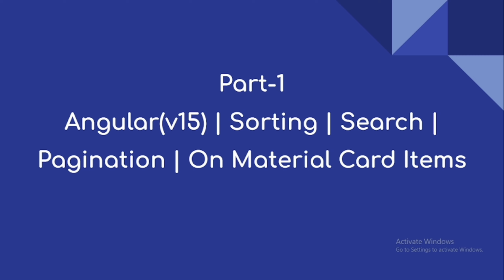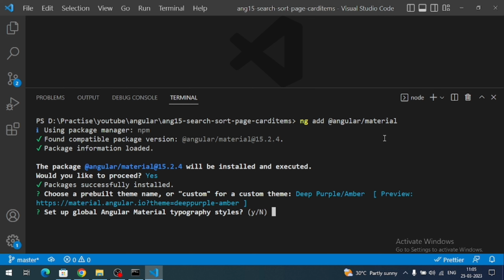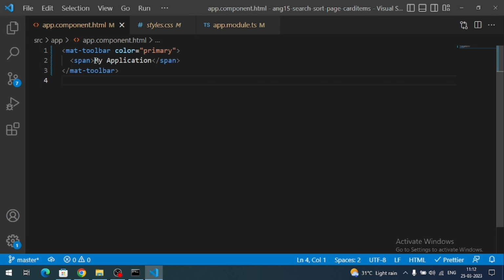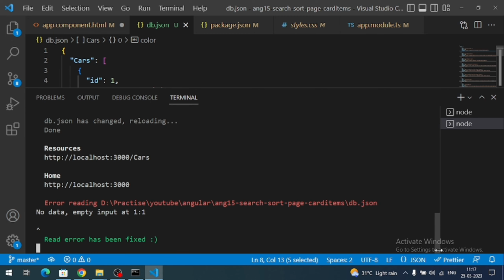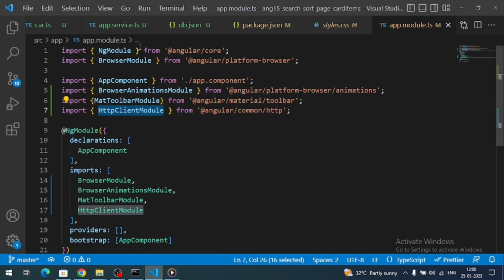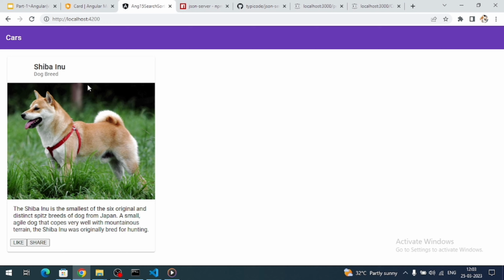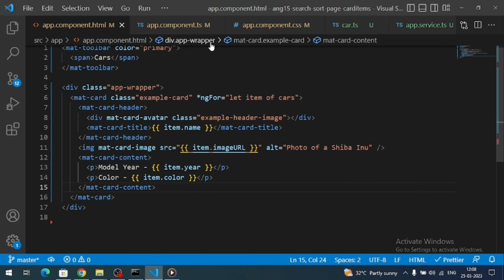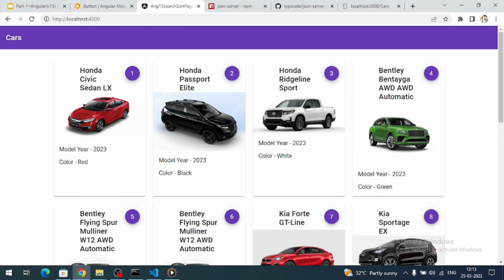Part-1 | Angular(v15) | Sorting | Search | Pagination | On Material Card Items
Hi everyone

This video is about - Angular(v15) | Sorting | Search | Pagination | On Material Card Items